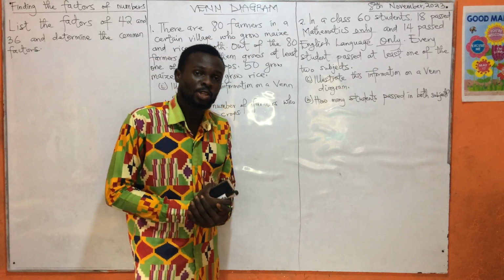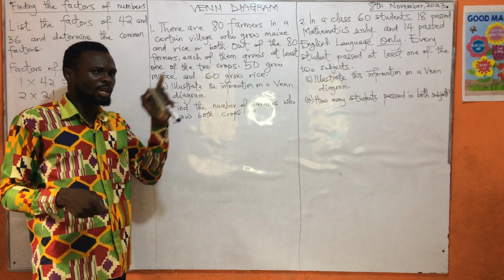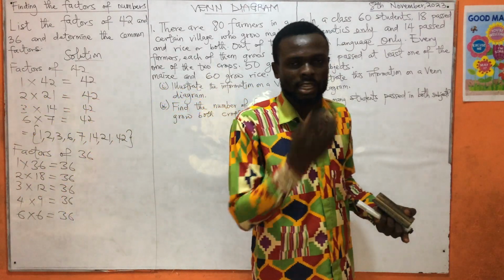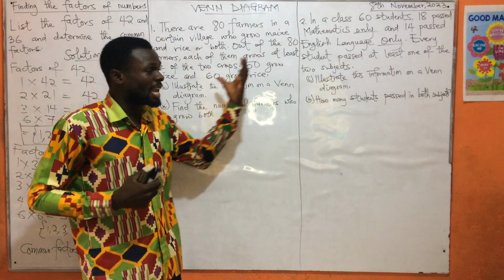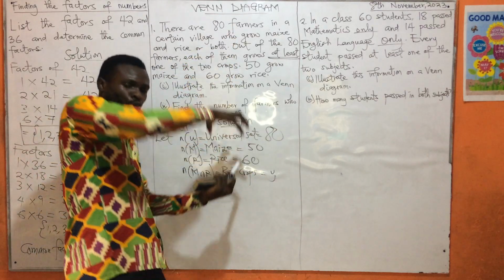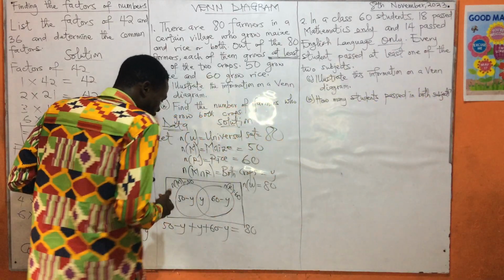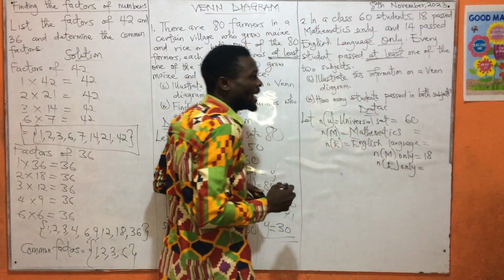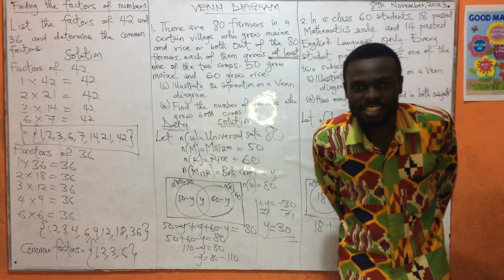Finding the Factors of a number and Venn diagram.(Basic 8)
Below is the link on the introduction of factors.

For the Venn diagram, we need to get the concept from the beginning.

Below the link that will help us understand the introduction of Venn diagram.